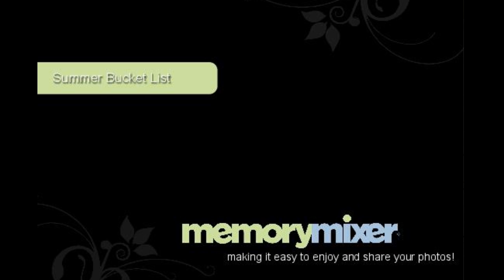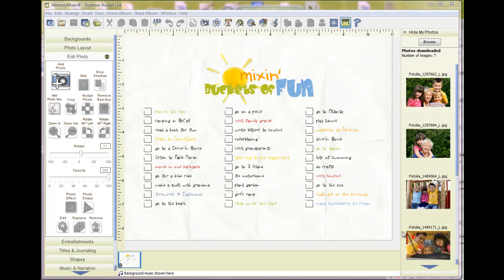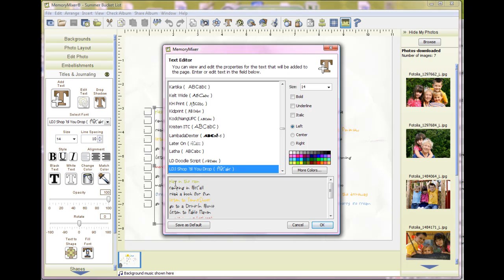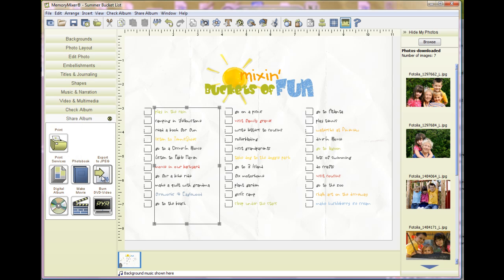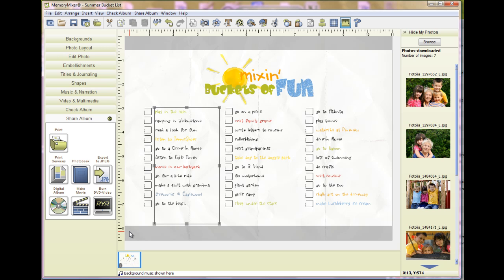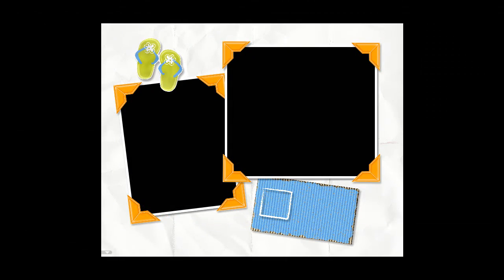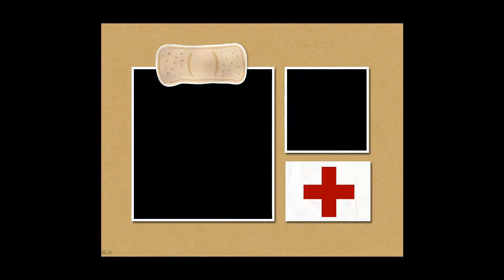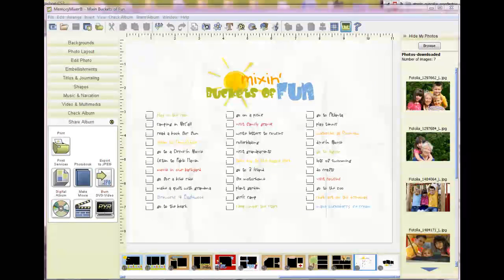Create your Summer Bucket List with MemoryMixer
Learn how to use the Digital Scrapbooking FREEBIE Summer Bucket List from MemoryMixer.  You'll also see a sneak preview of the new QuickMix, Mixin' Buckets of Fun.